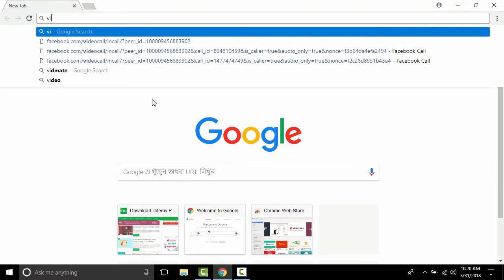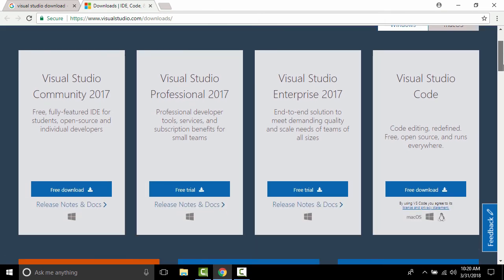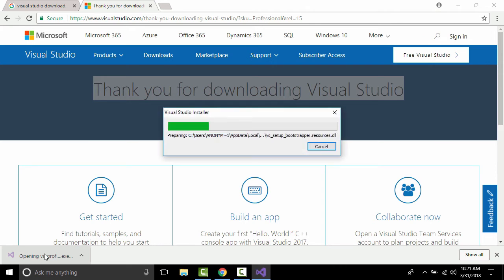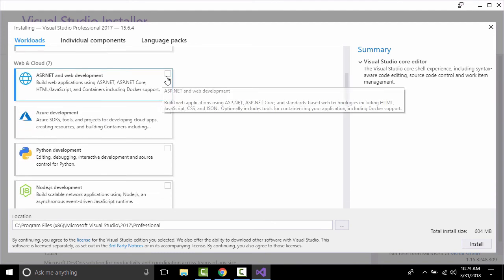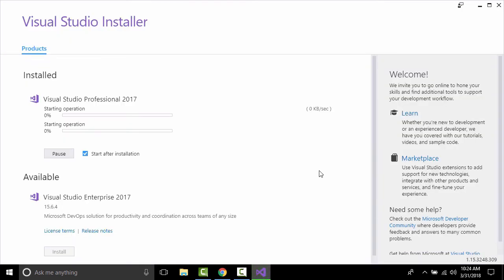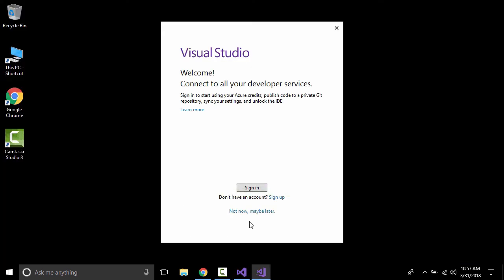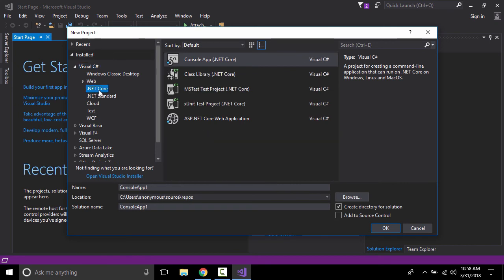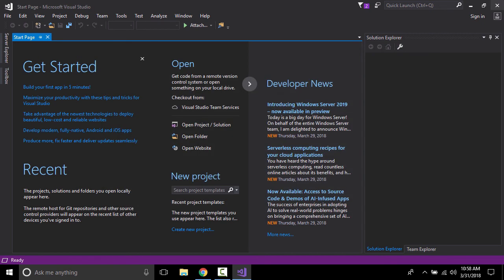Install Visual Studio